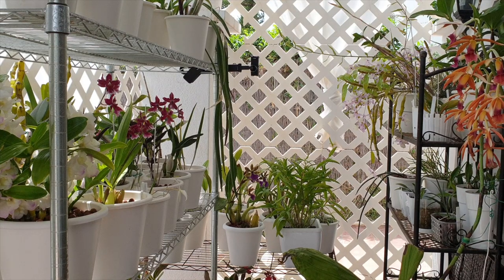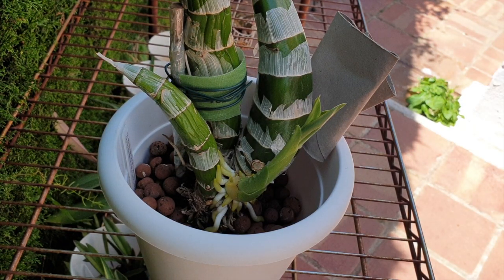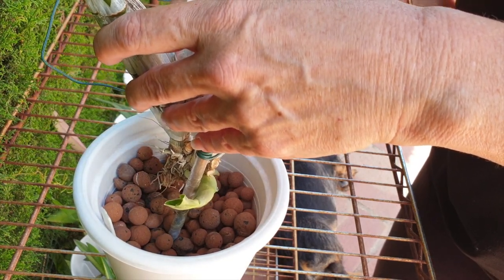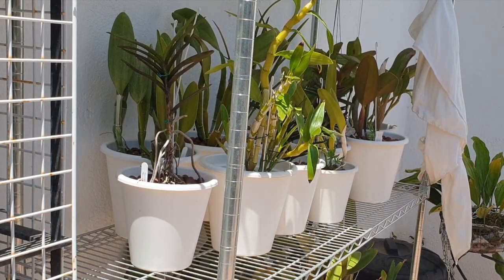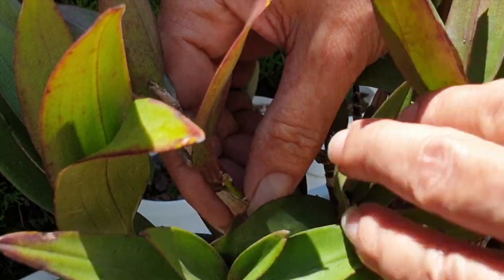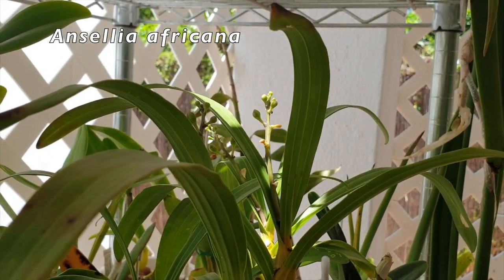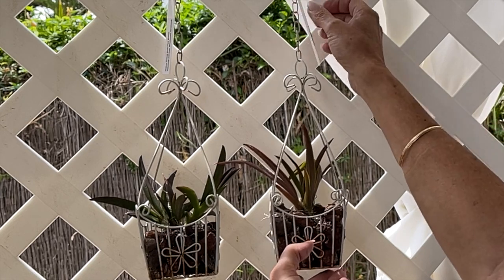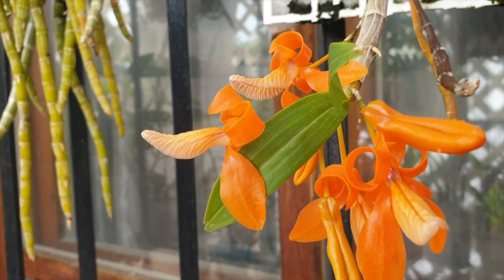Catasetum Update | Moving Tolumnias | Dendrobium Keiki Experiment | New Blooms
Here we go for another round of Orchid Chores Diary! This time I am trying to film with a second camera. I want to practice filming with 2 cameras to give more angles on my videos. Practice makes perfect, this was by no means perfect but it is a start 😬 Catasetinae need to be raised to their final height in their pots, still no watering, but the roots are going nuts! Its a bit of a fiddle, and this is why I do not repot every year, amongst other reasons, but yeah... it got really warm under my collar while raising my catasetinae 💆🏼‍♀️
TIMESTAMPS:
00:00 - Orchid Chores Diary
02:48 - Raising the FredclarkearaAfterDarkBlackPearl
06:00 - Raising the CatasetumOrchidgladeJackofDiamonds
09:30 - Moving
11:34 - How to remove a keiki on dendrobiumberryoda
16:57 - Update on Anselliaafricana
17:31 - Moving
22:49 - Spotlight on Dendrobiumunicum
My environment:
Mediterranean climate, hot summers / mild winters
45% - 85% humidity, with regular airflow
Thumbnail / Outro Image:   Bodum.westernscandinavia.org
Orchid growing supplies:
               Seramis, Akadama
Water: Reverse Osmosis
Insecticidal Soap
General PPM: 300 Summer, or in active growth
                          150 Winter, RO Water and KelpMax only